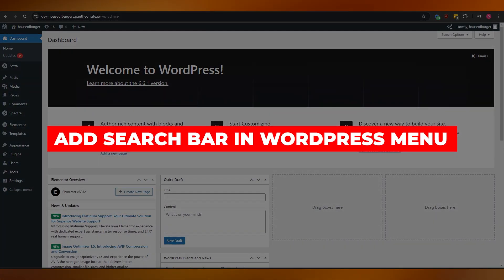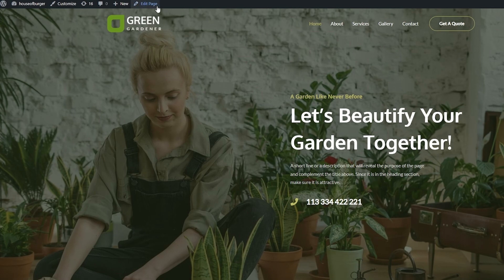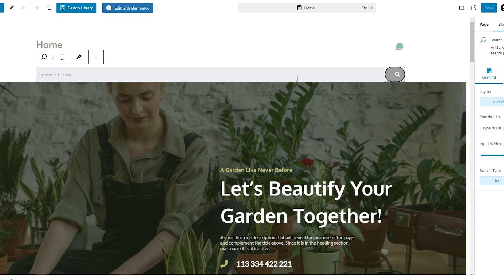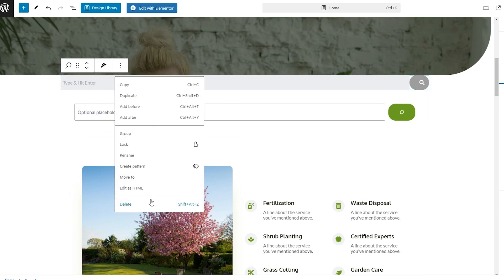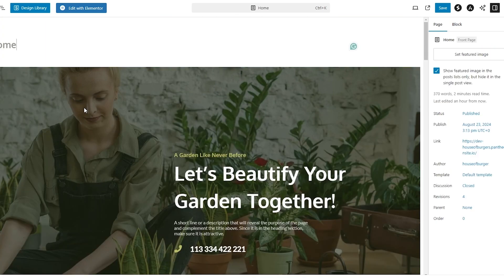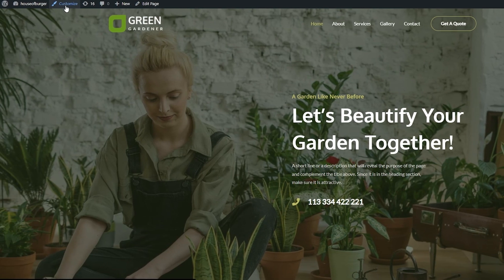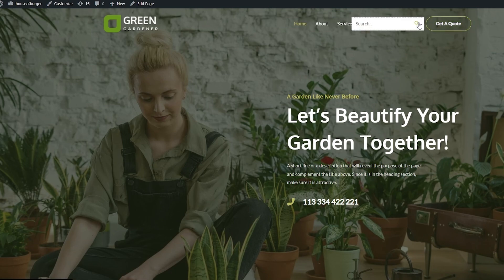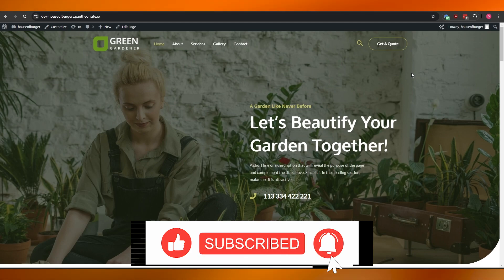How to Add Search Bar in WordPress Menu (Simple 2024)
Adding a search bar to your WordPress menu enhances user experience by facilitating easy access to content. To implement this, navigate to your WordPress dashboard and select "Appearance" followed by "Menus." Ensure you have a menu created; if not, create one. In the "Add menu items" section, locate the "Custom Links" option.

In the URL field, input your site's URL followed by a question mark and "s" (e.g., ` to direct search queries. In the link text field, enter "Search" or a relevant label. Finally, click "Add to Menu," then save changes. The search bar will now be accessible in your menu.